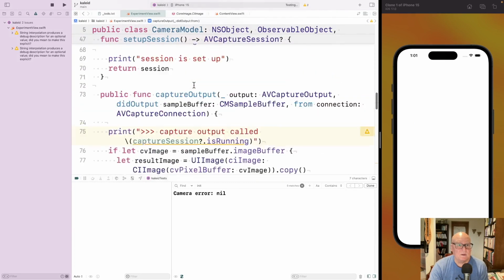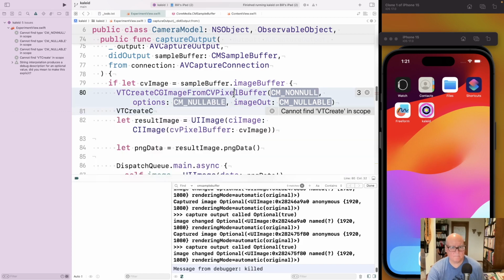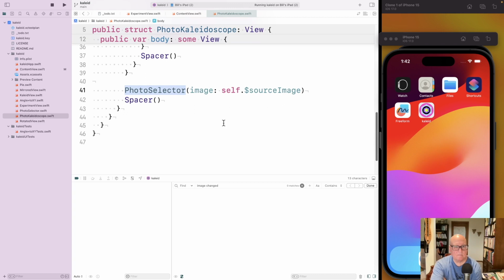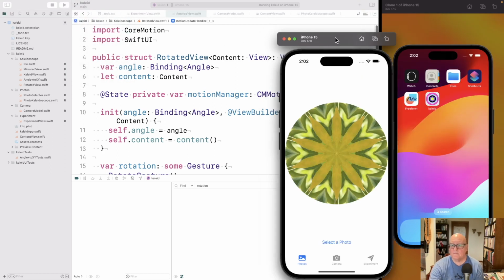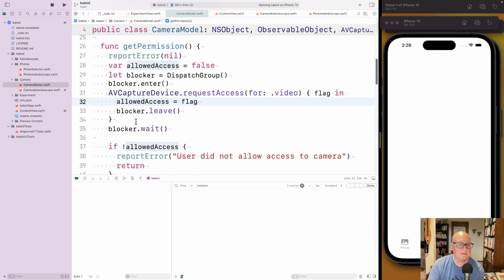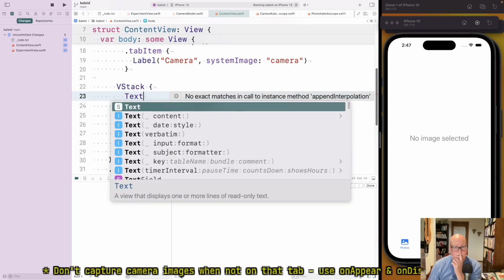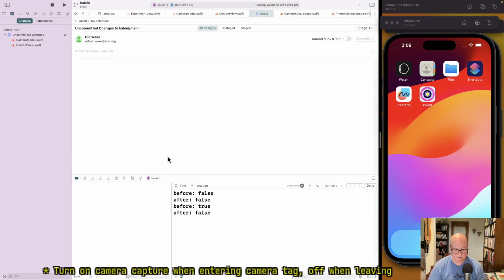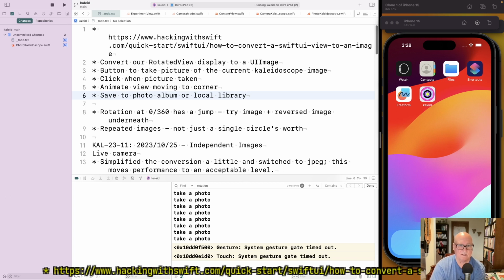KAL 23 11: Independent Images - Software Explorations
Live camera
* Simplified the conversion a little and switched to jpeg; this moves performance to an acceptable level.
* Track which tab we're on
* Turn on camera capture when entering camera tag, off when leaving
* Make RotatedView a top-level view, to avoid tabs with different rotations interfering with each other